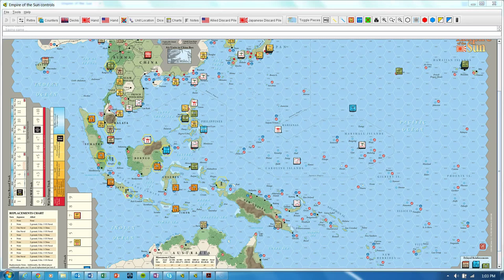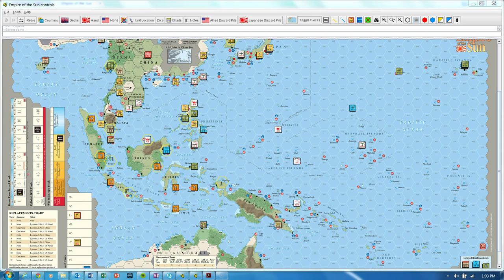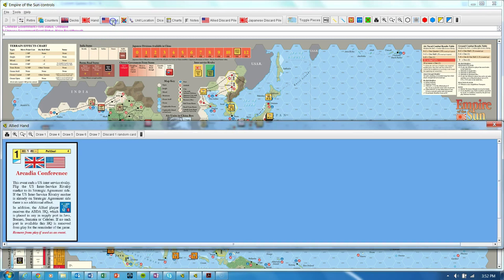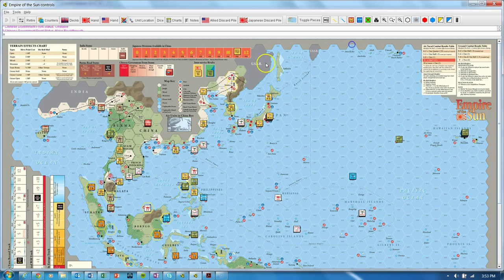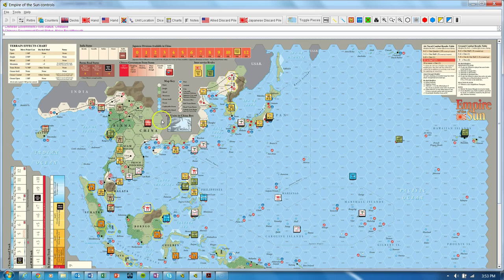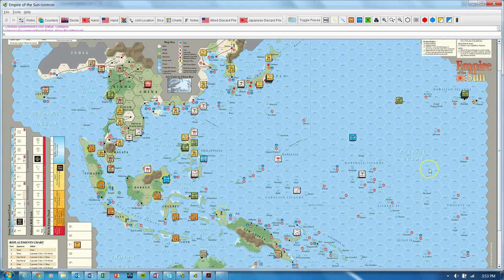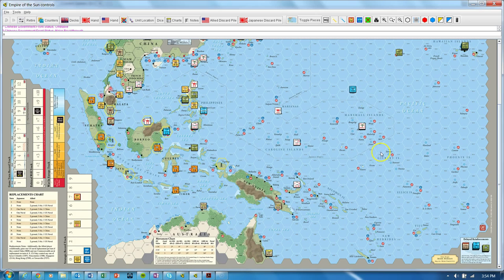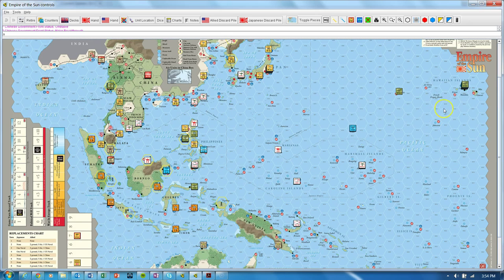EotS Basics: Playing the Allies - Part 1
We look here at playing the Allies in the campaign.  Part 1 focuses on a brief overview and the early war - that is turns 2 and 3 before the Allies have to start worrying about Progress of the War.